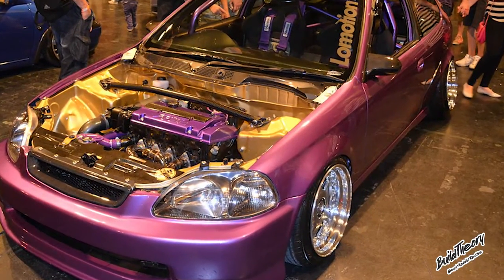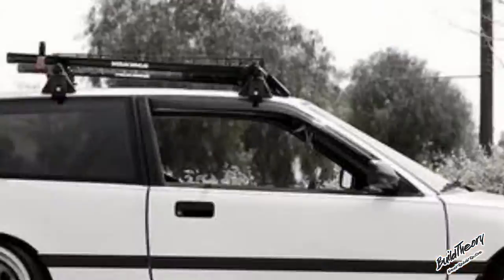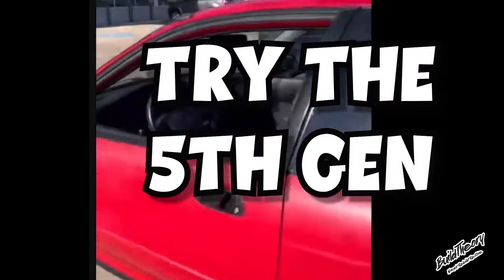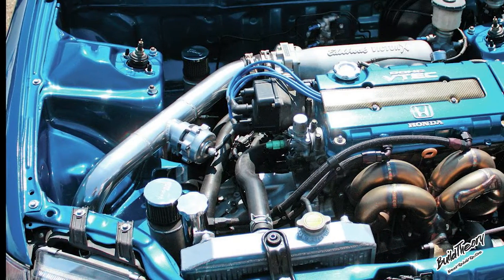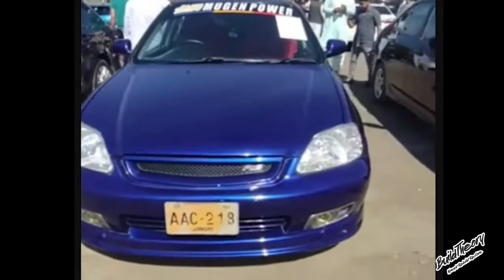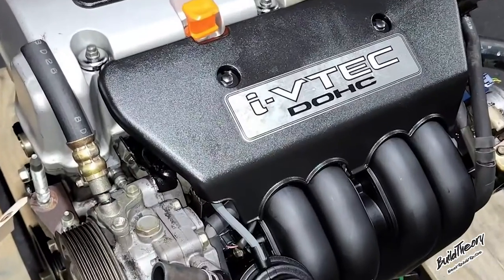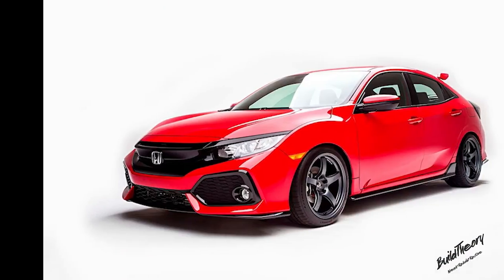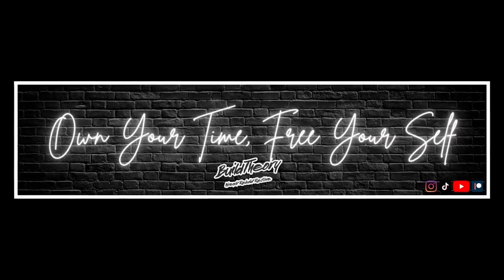What Honda Civic Do you NEED?!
Which Honda Civic is Best to Modify? Despite being grossly underrated, The Honda Civic cars are nonetheless valuable machines that can be turned into monsters. With Honda's Sturdy build quality and lively engines These Cars have always made Civics a favorite among tuners. Here 5 Of the Best Honda Civics to modified and Build!

NRG Seats
Seat Rails
300zx Sparco Seat Bracket
Turtle Wax Power Out! Upholstery Cleaner

300zx Parts Available from the eBay Store

MaxpeedingRods.com
Code : JGarage

MXR Coilovers, Get'em on eBay-